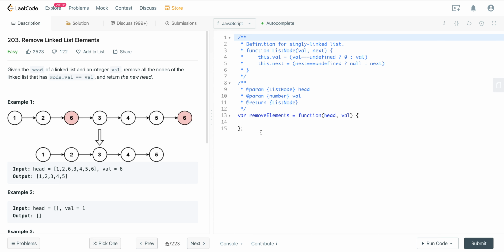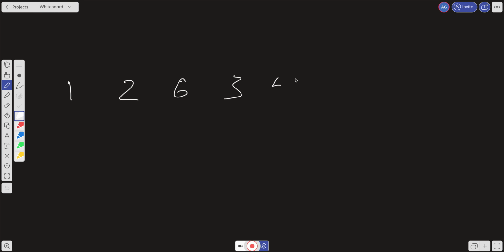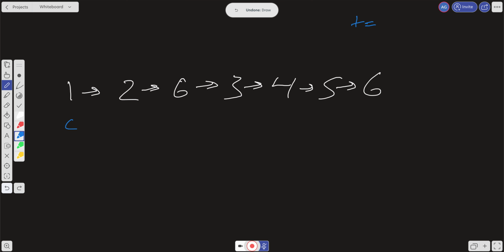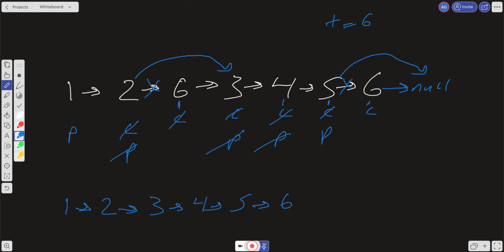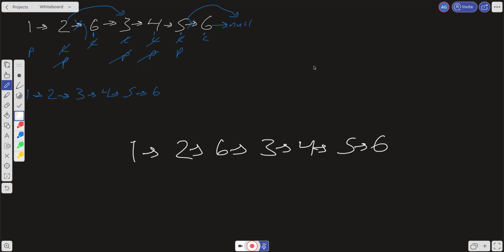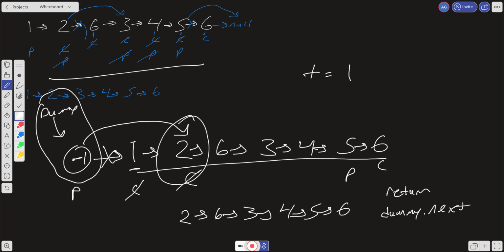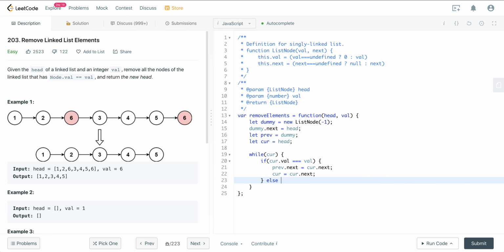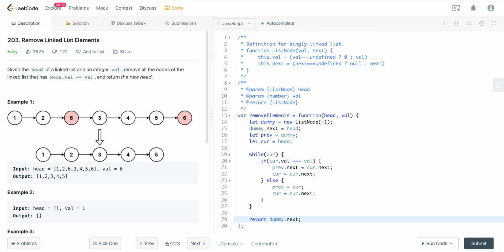LEETCODE 203 (JAVASCRIPT) | REMOVE LINKED LIST ELEMENTS